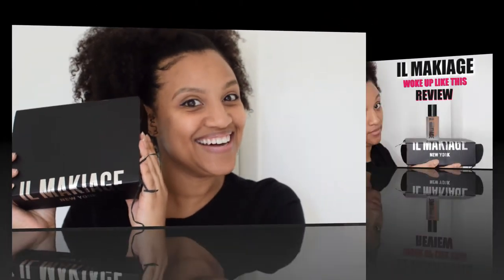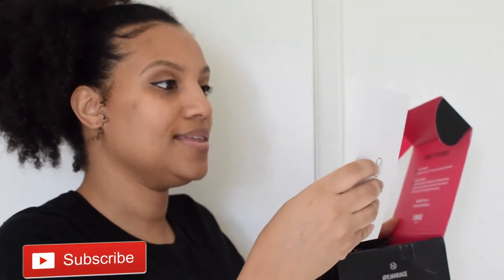IL MAKIAGE Review | Woke Up Like This